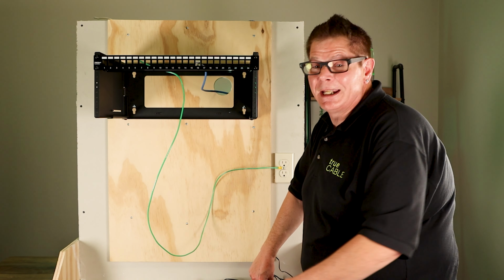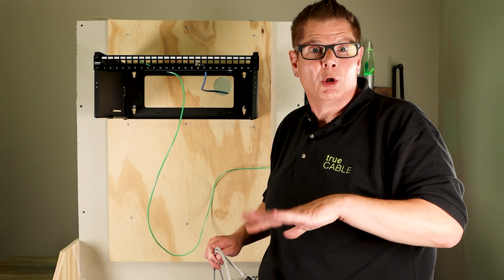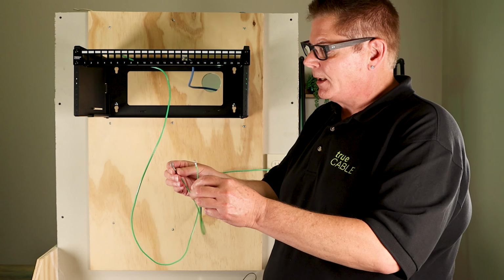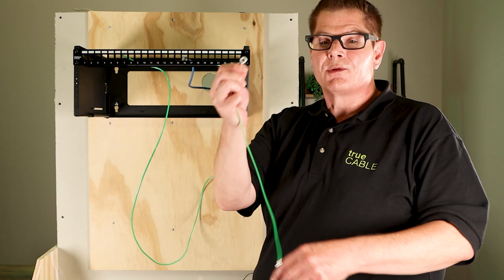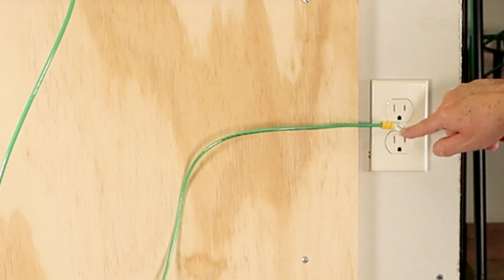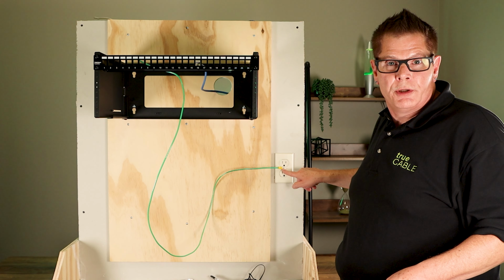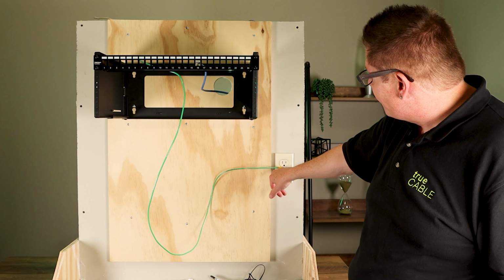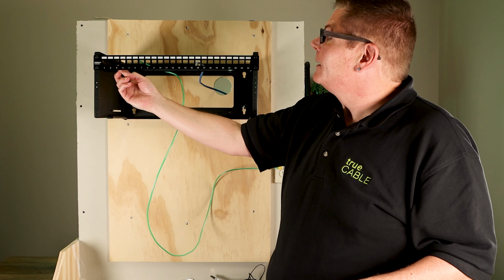Residential Bonding and Grounding of Shielded Ethernet Cable (Full Overview)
It’s rare to actually need shielded Ethernet cable in a residential setting. Many DIY installers (homeowers) have the impression that shielded Ethernet is “better.” After all, wouldn’t shielded be somehow better than unshielded Ethernet?

Well, oftentimes, the answer is “no.” Shielded Ethernet does not make your cable faster.  The shielding is designed to mitigate EMI/RFI interference or potential ESD discharges that you know you need to avoid.

In this week’s video our Technical Manager, Don Schultz, breaks down everything you need to know about this subject and demonstrates how you can get the most out of your connection!

Video Time Codes:
[0:00-2:02] - Intro & Overview
[2:02-3:05] - Checking Your Equipment First
[3:06-5:06] - How to Create Your Own Bond Wire
[5:07-6:07] - The Completed Bond & Ground
[6:08-6:34] - Outro

Trouble finding the right Ethernet cable for your project?